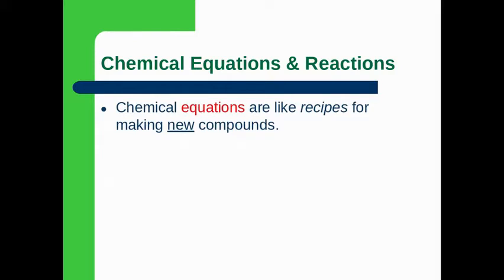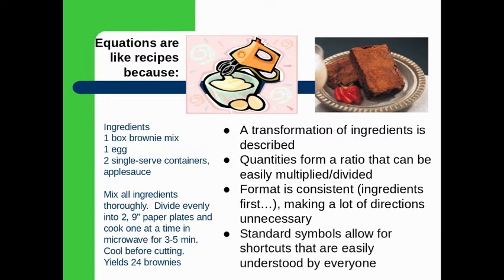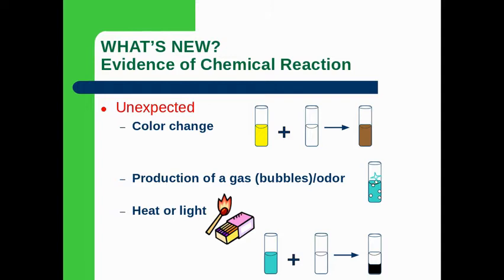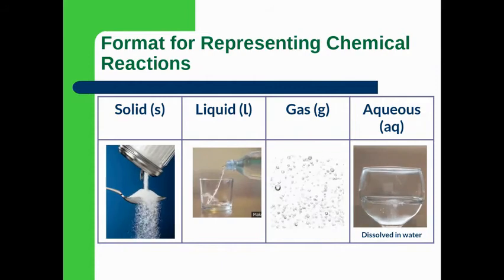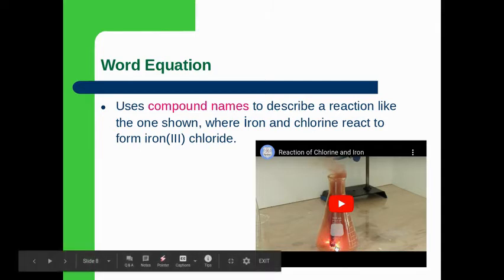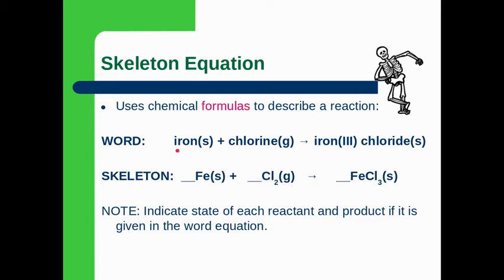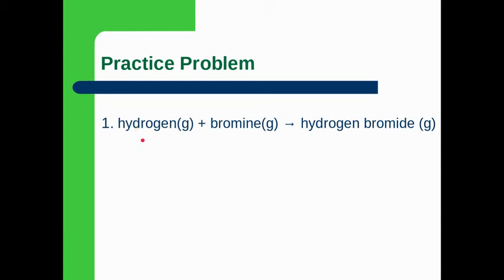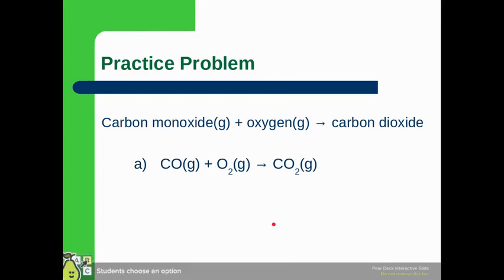Reactions & Equations Lesson